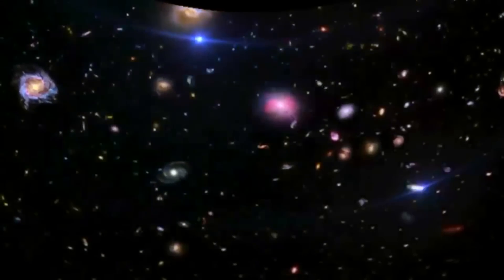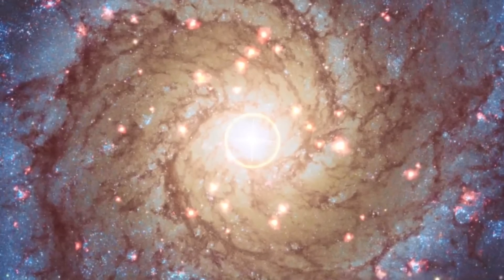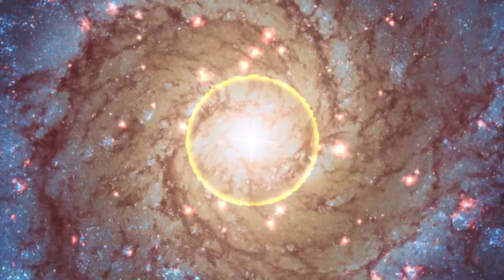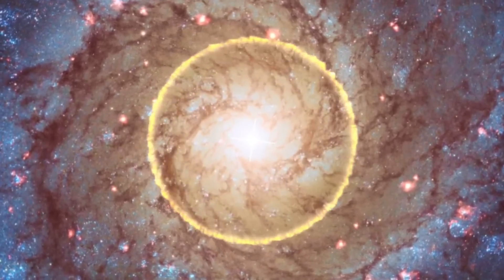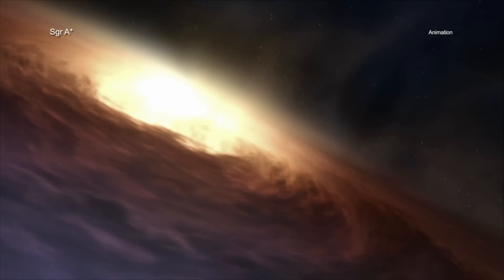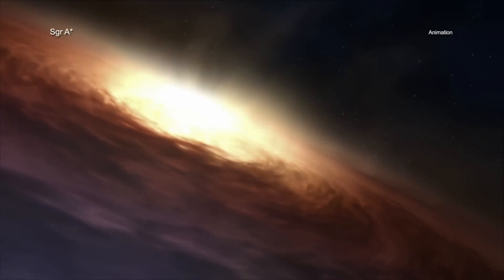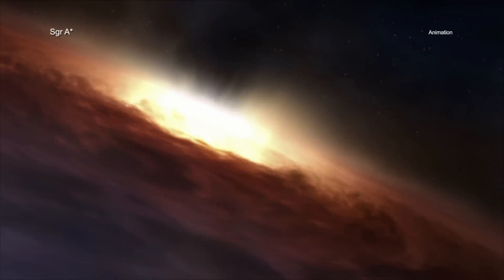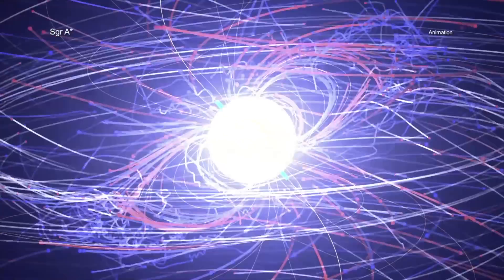Galactic Superwave | Basic Introduction